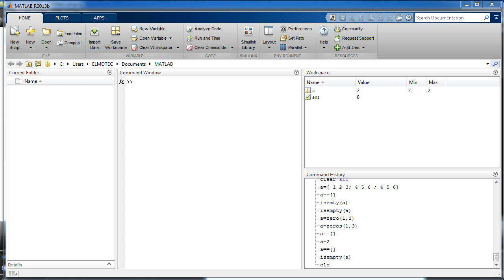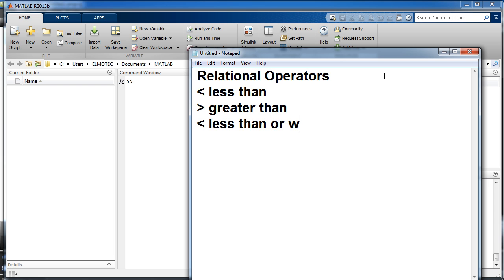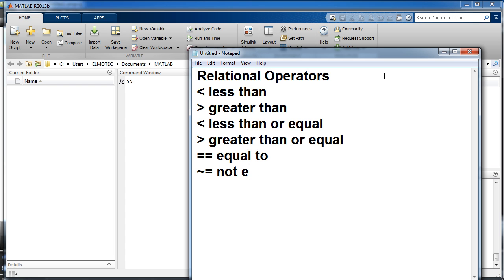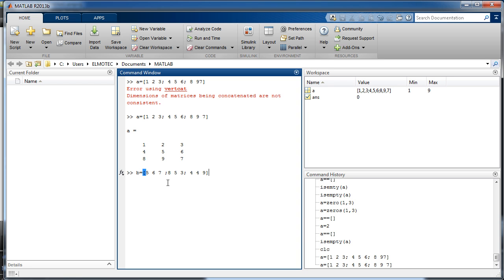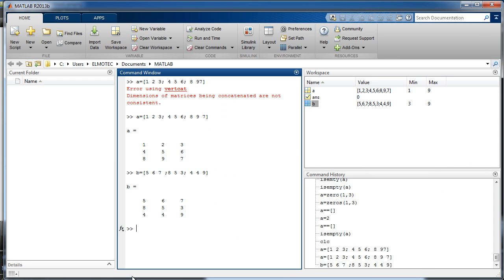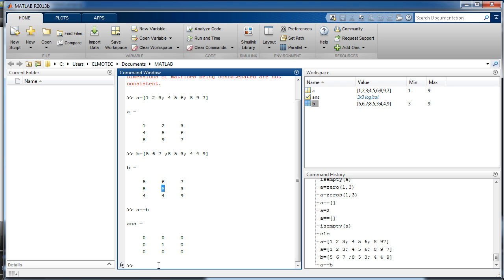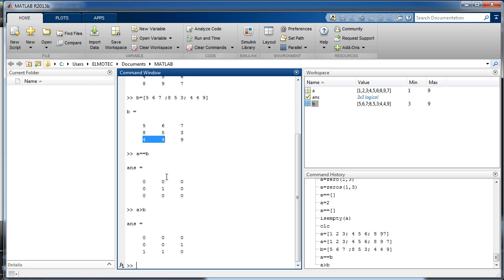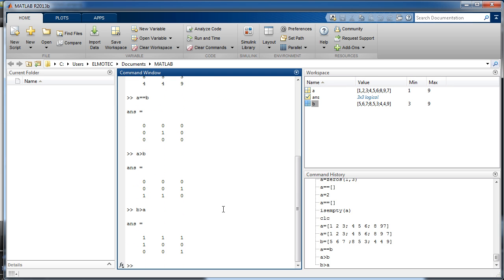5- MATLAB TUTORIAL for Beginners: Relational Operators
5- MATLAB TUTORIAL for Beginners: Relational Operators
This YouTube link points to a beginner-friendly MATLAB tutorial focused on relational operators. It’s part of a series introducing MATLAB basics, and this specific video explains how relational operators work in programming and data analysis.

Relational operators in MATLAB: Symbols like , , =, =, ==, and ~= used to compare values.

Boolean results: Each comparison returns either true (1) or false (0).

Practical examples: Demonstrations of comparing scalars, vectors, and matrices.

Conditional logic: How relational operators are used in if statements, loops, and logical indexing.

Applications in data analysis: Filtering arrays, selecting subsets of data, and controlling program flow.

Understanding relational operators is essential for programming in MATLAB because they:

Allow you to control program logic (e.g., deciding when a loop should stop).

Enable data filtering (e.g., extracting values greater than a threshold).

Support matrix operations where conditions apply element-wise.

Form the foundation for advanced topics like logical arrays, masks, and conditional plotting.

Hello & Welcome to MATLAB Tutorial Channel
This channel is dealing with almost EVERYTHING about MATLAB aims to make the viewer a professional And connect MATLAB to other new means (software/hardware) as it is a research topic published in this channel

This Channel contains topics about:

- MATLAB Beginners Tutorials
- MATLAB Programming
- MATLAB Graphics & Plotting
- MATLAB Simulation
- MATLAB GUI
- Researches in MATLAB

And MORE